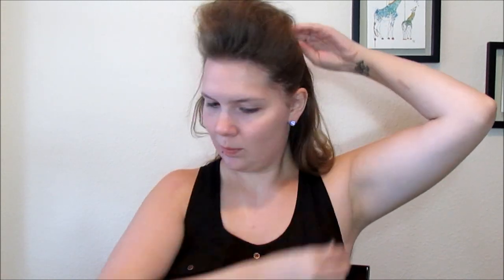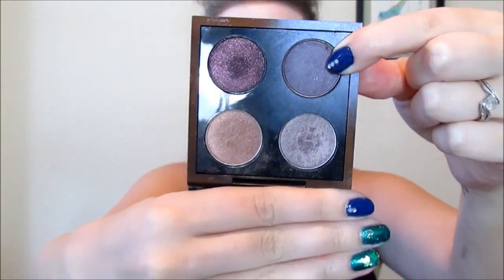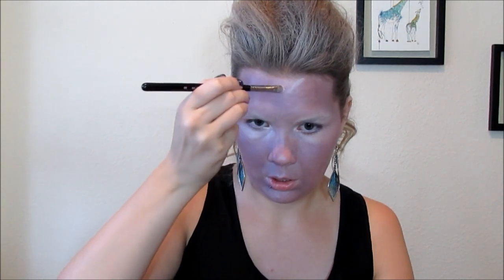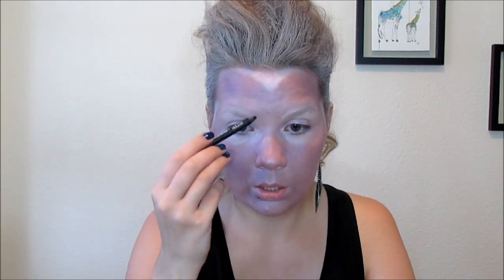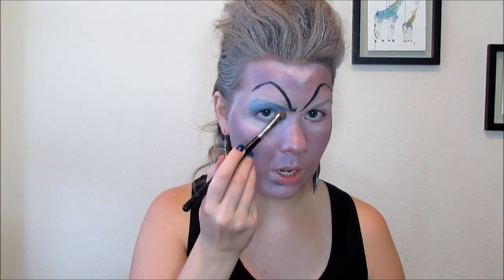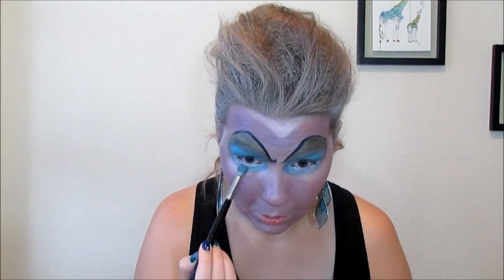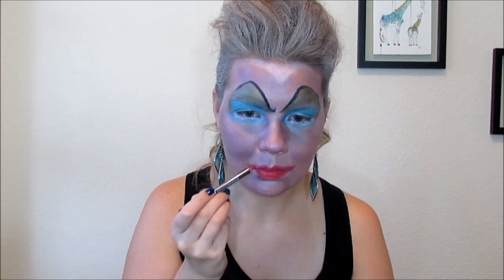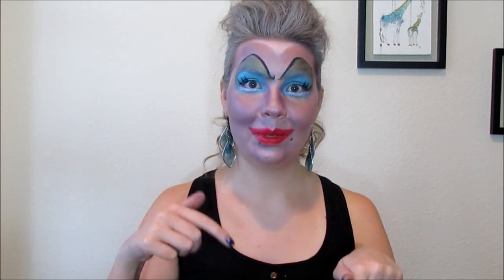Ursula | Hair & Makeup Tutorial ➴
My interpretation of Ursula from the little mermaid!

Let's be friendys!! :)

google + page: Jenn Ryall

Products Used:
TresSemme Tres Two Spray Hairspray
Goody Teasing Brush
Batiste Dry Shampoo - Fresh
MAC Prep & Prime - Natural Radiance
Physicians Formula Conceal Rx Concealer - Fair Light
NYX Jumbo Eye Pencil - Milk
MAC Temperature Rising Quad - Swelter
MAC Eyeshadow - Shock-o-holic
Milani Liquif'eye Metallic Eye Liner Pencil - 01 Black
Urban Decay Palette - Shattered & Mildew
Random Seafoam Pigment
Annabelle Lipline - 250 Flame
Tarte Glamazon Pure Performance Lipstick  - Wild
Kiss Ever Pro Lashes Strip Eyelash Adhesive
Ardell Disney Villians Ursula Eyelash Kit - 124

Music Info--
Artist: UnderwaterBeats
Track: Formless!